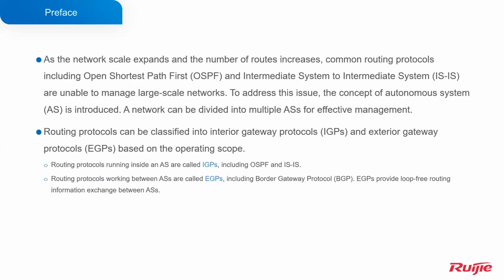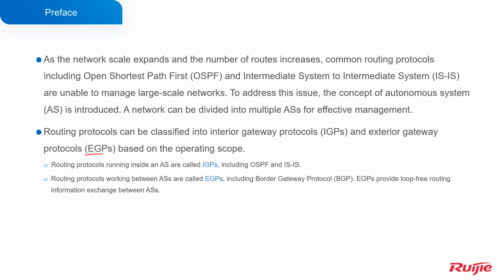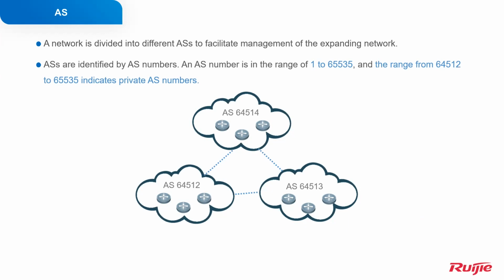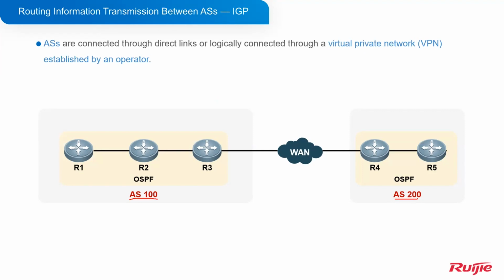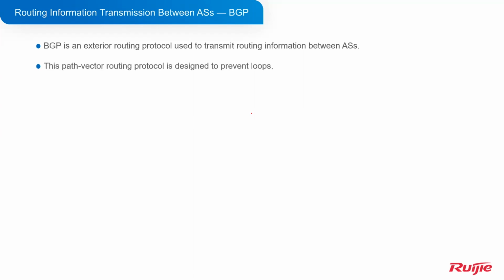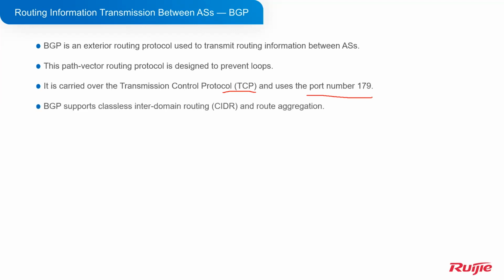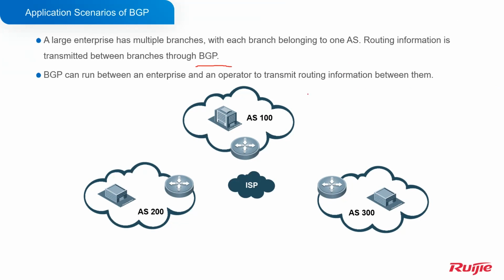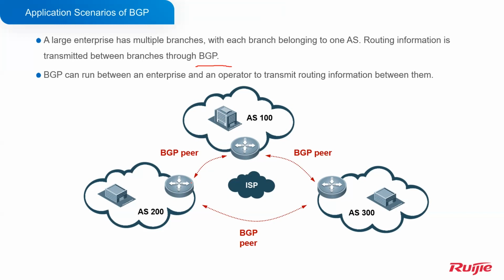Ruijie Training | RCNP RS | BGP Principle - 1